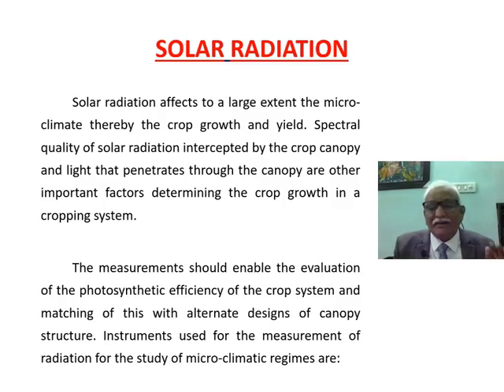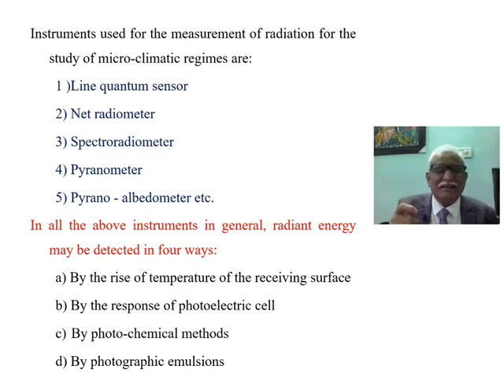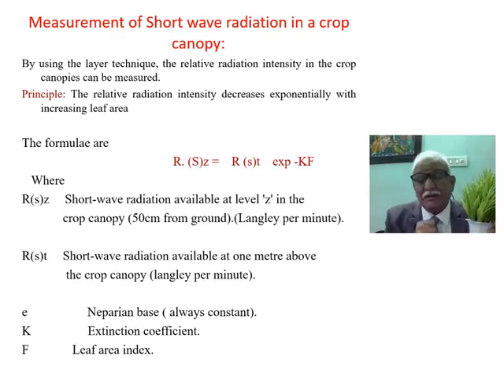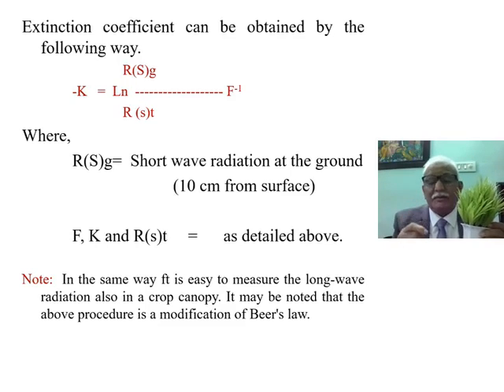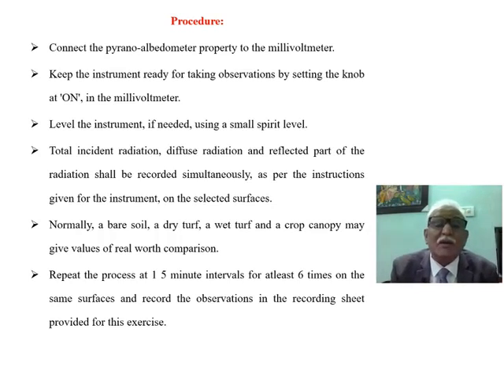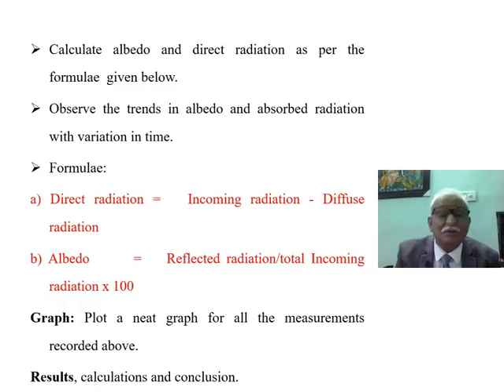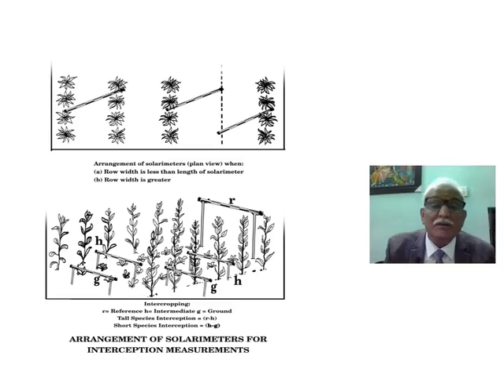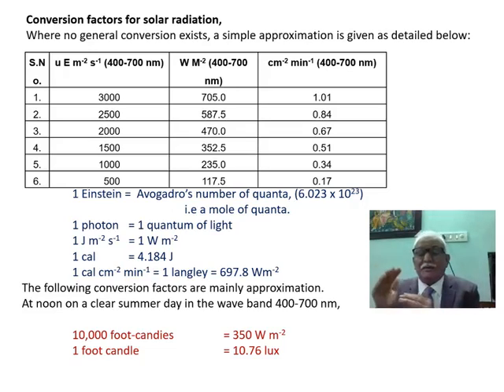Agromet - Practicals - Solar Radiation - Basics 1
Measurement of components of solar radiation - modified Beer's Law.